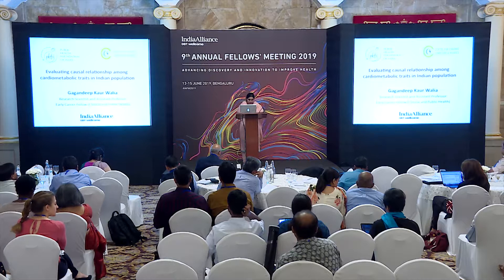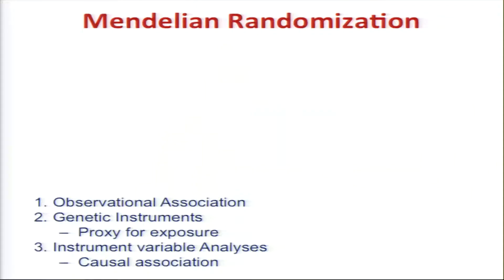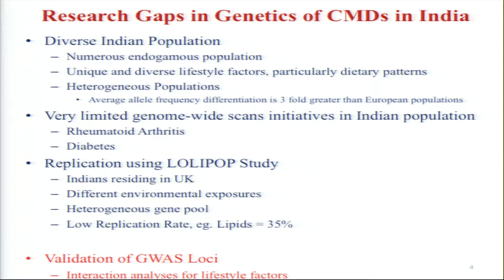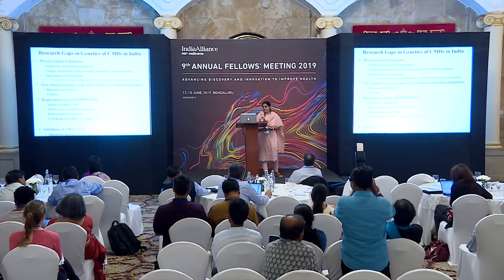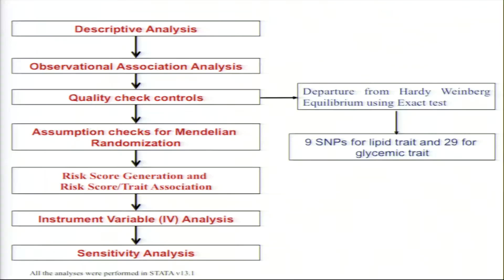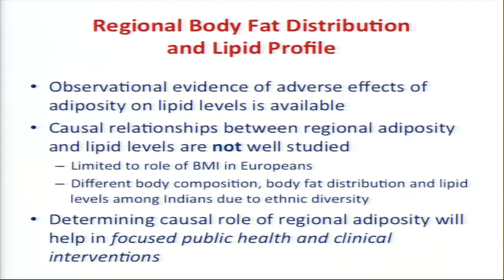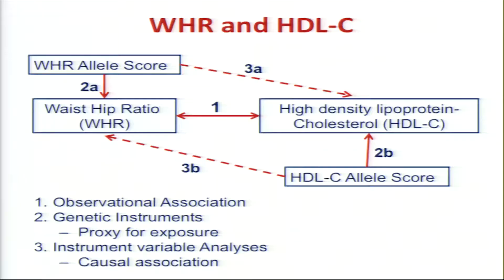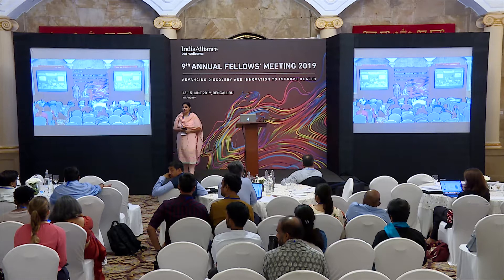Examining causal associations between cardiometabolic traits in Indian population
Examining causal associations between cardiometabolic traits in Indian population: Mendelian randomization approach.

Dr. Gagandeep Kaur Walia, Early Career Fellow, PHFI, Gurgaon